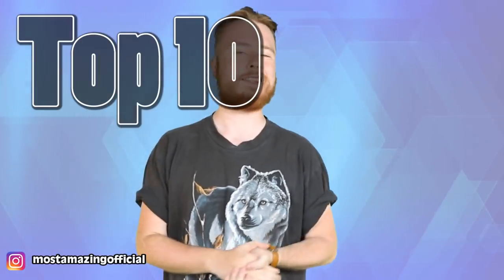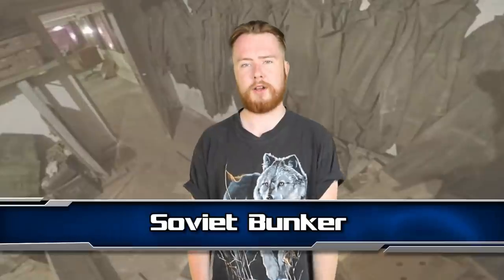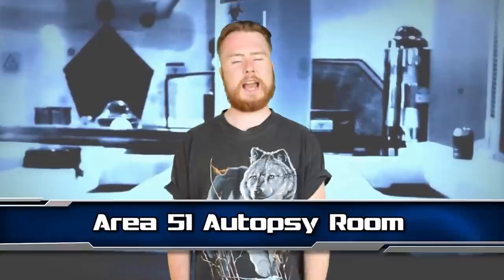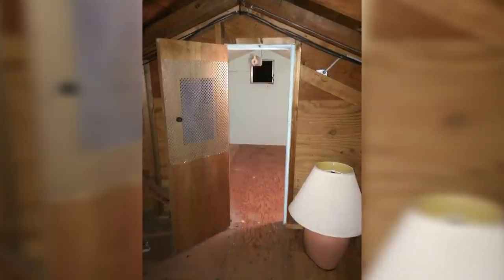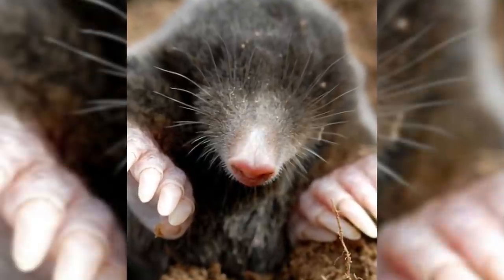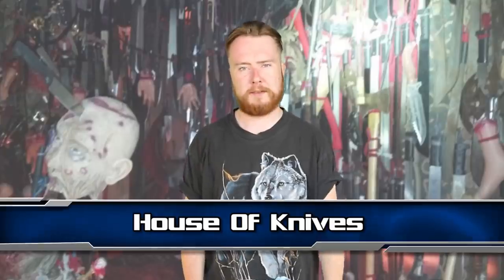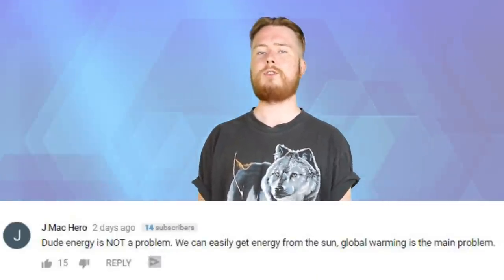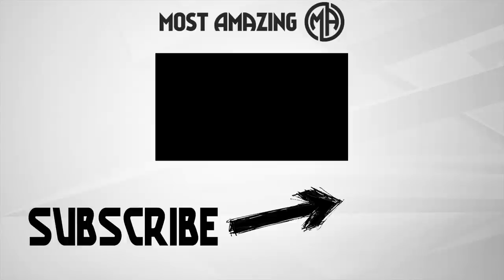Top 10 Scary Rooms That Should Have Stayed Secret - Part 3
Today we revisit a video that has become one of our most successful in recent times - I'm looking at the Top 10 Scary Rooms That Should Have Stayed Secret, and this is Part 3. I just wanna make it clear that sometimes these rooms should only have stayed secret for the people who wanted to hide them - we are probably glad they're no longer a secret. To find out how bad it gets, let's jump into our number 10 with the Nope Room.

VIDEO EDITED BY:
Ryan Wazonek

PRODUCED BY:
Liam Collens

POST PRODUCTION:
Theresa Morozovitch